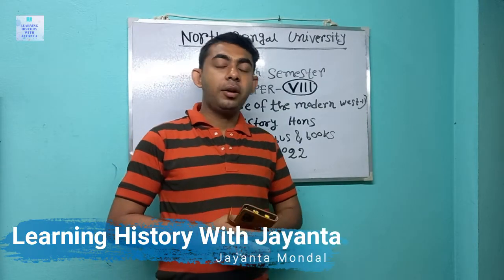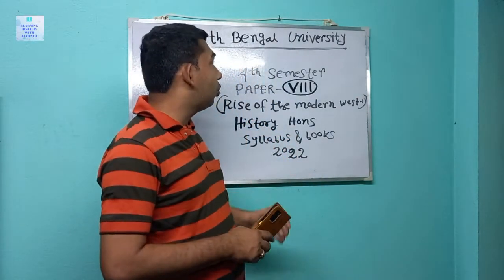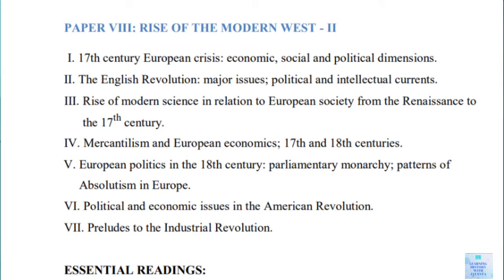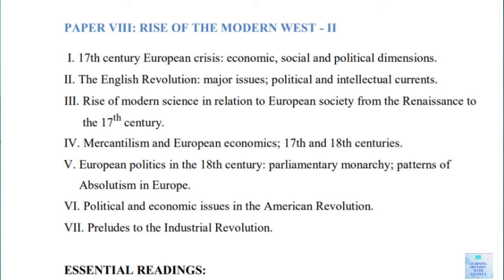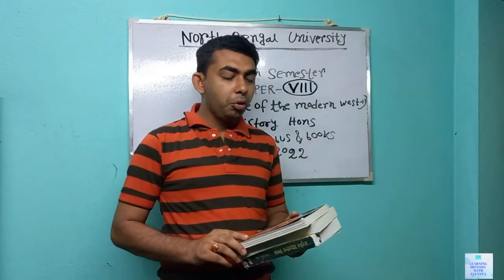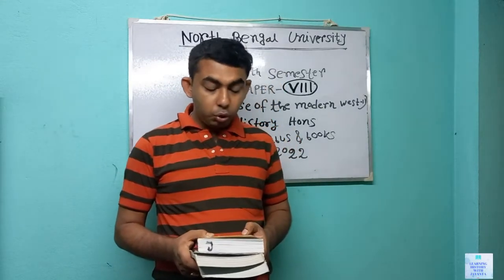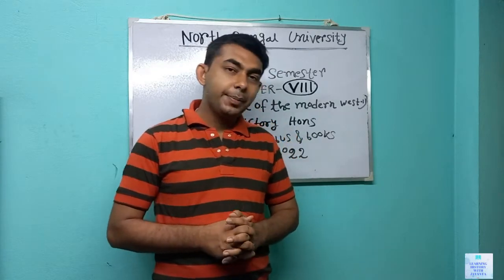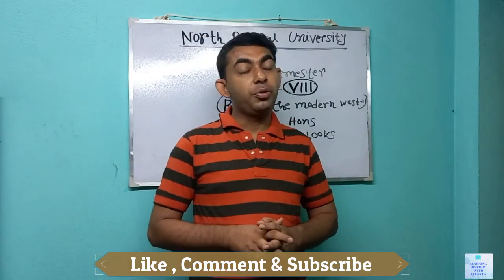History Honours, 4th Sem, Paper-8, Syllabus and Books, North Bengal University